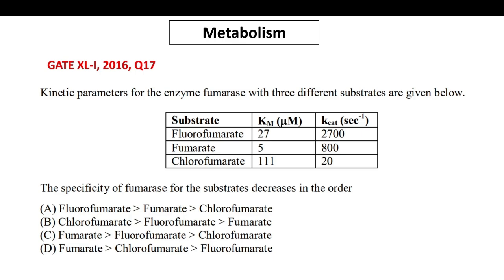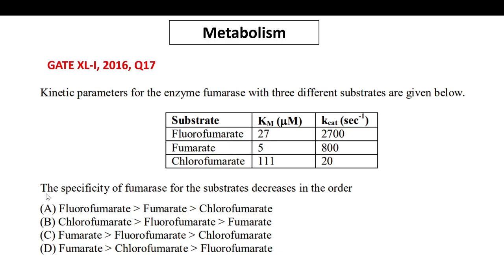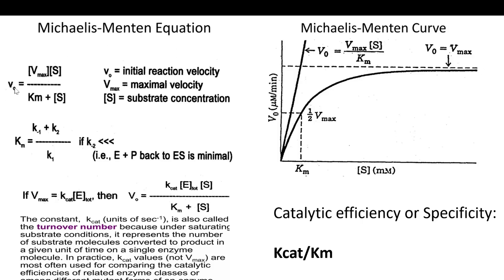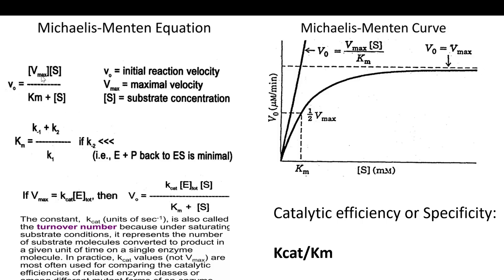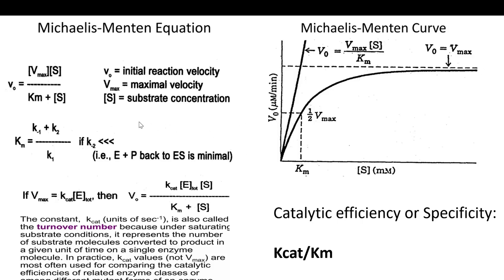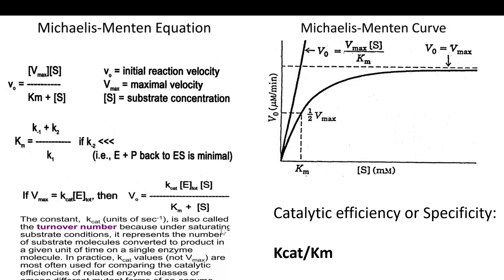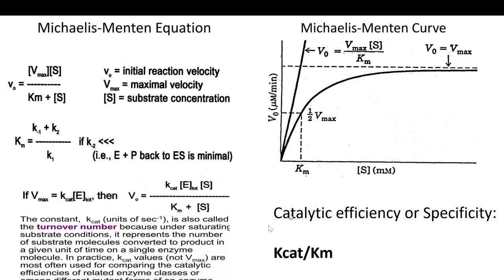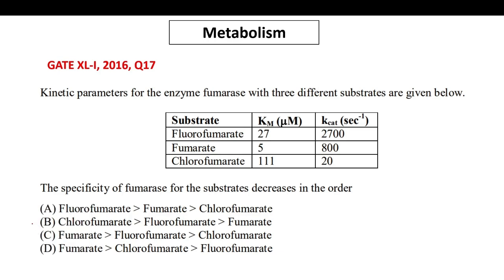Q17 XL-Q 2016